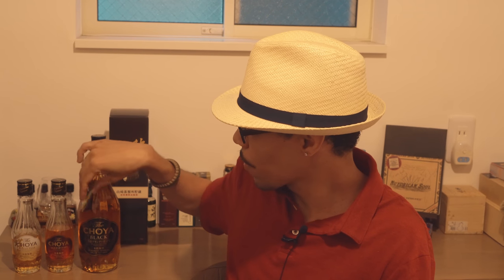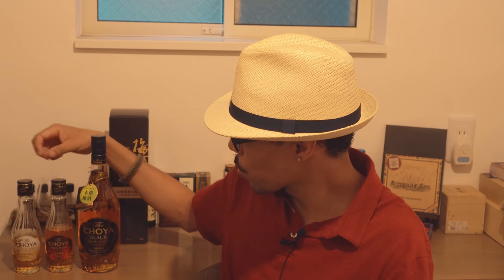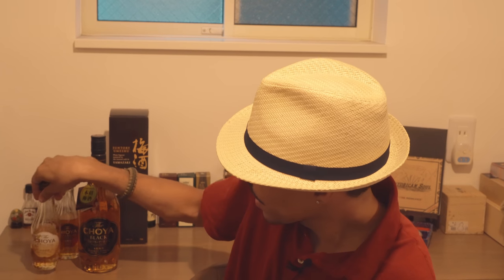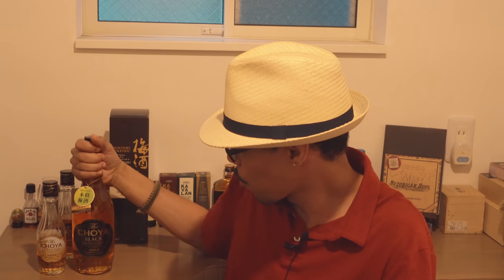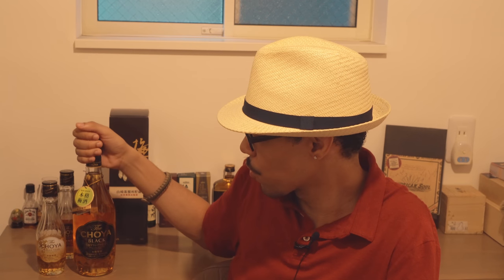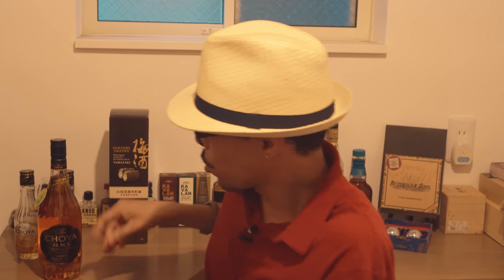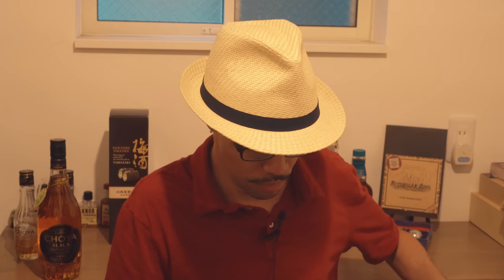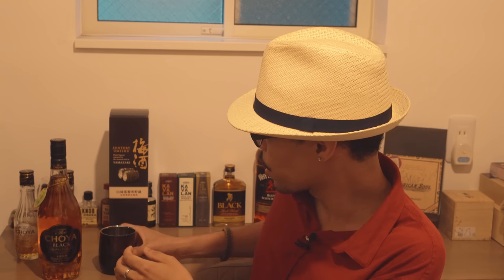Umeshu Review #4 The Choya Black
Japanese Umeshu Review #4 The Choya Black

MY YOUTUBE RECORDING GEAR:

CAMERAS:
➤MAIN 4K CAMERA
➤SMARTPHONE CAMERA

CAMERA LENSES:
➤FIXED LENS
➤ZOOM LENS
➤MACRO LENS

MICROPHONES:
➤MAIN STUDIO BROADCASTING MIC
YOU NEED THIS FOR STUDIO MIC
YOU NEED THIS ALSO FOR STUDIO MIC
➤SHOTGUN MIC (NEWER)
➤LAVALIER MIC
I USE THIS SMARTPHONE WITH LAV MIC

OTHER:
➤CAMERA TRIPOD
➤SMARTPHONE TRIPOD